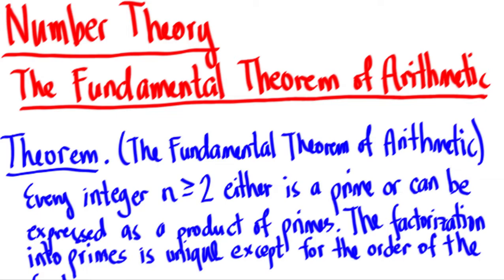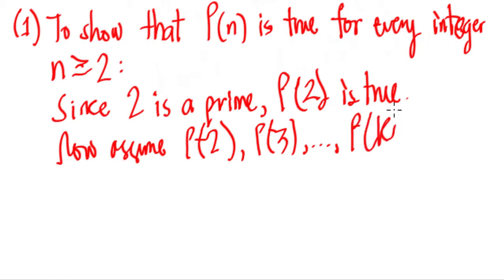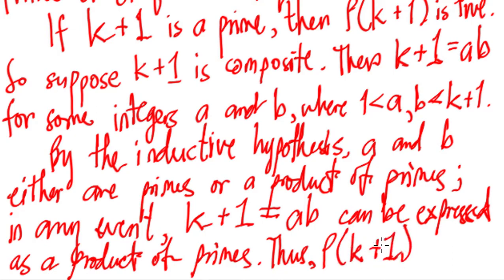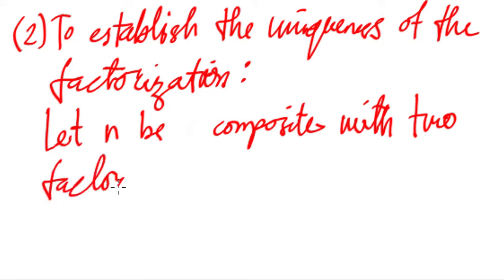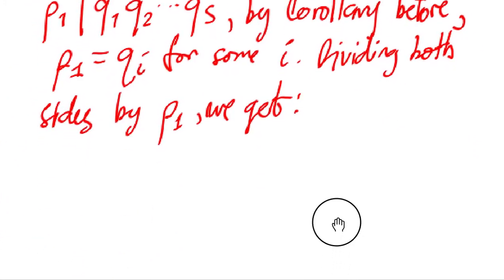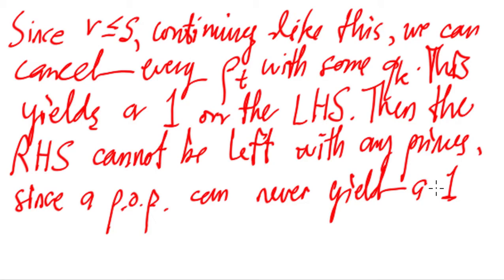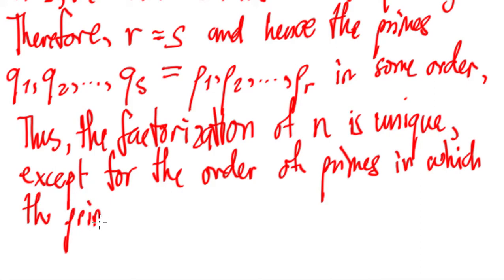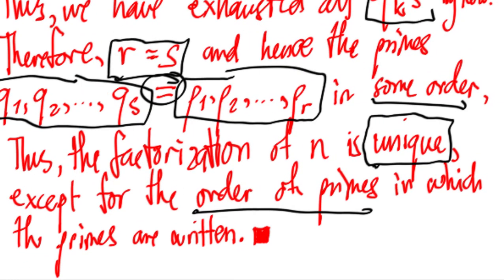Number Theory 39 - The Fundamental Theorem of Arithmetic - Full Proof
After all the groundwork in preparation for this Theorem, we are now ready to formally state and welcome The Fundamental Theorem of Arithmetic. The proof is quite long but kindly follow closely and you will see how the Theorem is true that for all n greater than 1 in the integers, n can either be a prime or can be expressed as a product of primes, in which these product of primes is unique in every n except of the order of the prime factors.